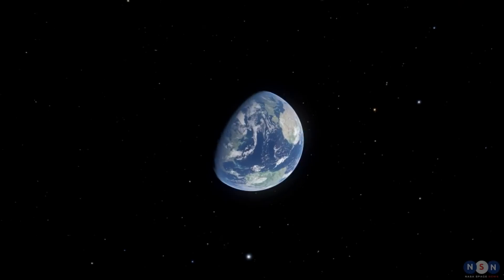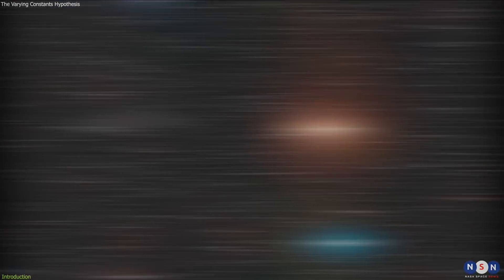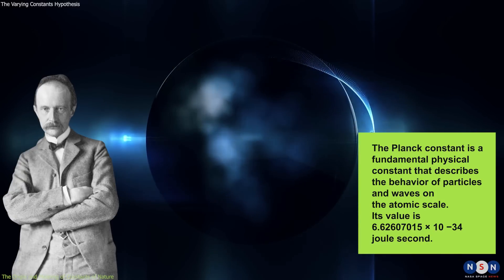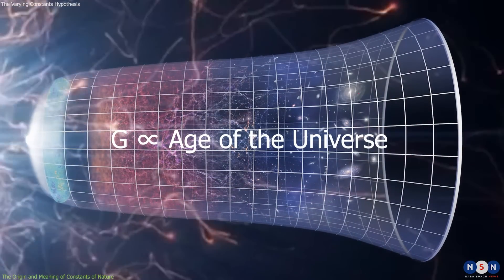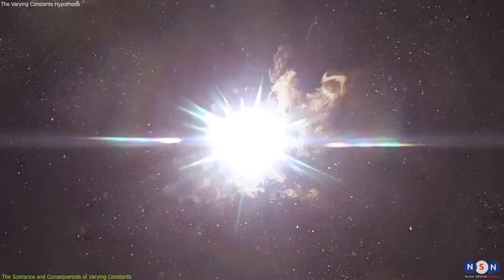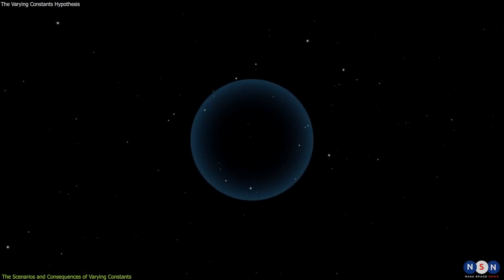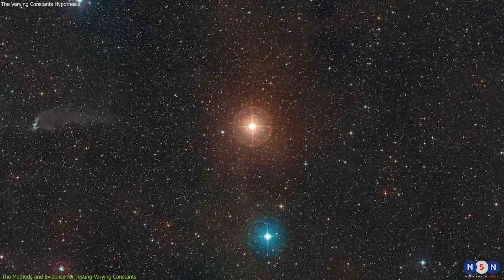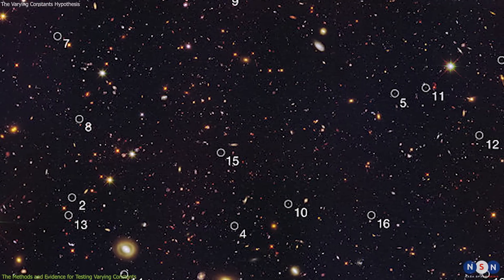The Mysterious Theory That Could Change Everything We Know: How Constants of Nature Could Vary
In this video, we explore the varying constants hypothesis, which is the idea that some of the most fundamental constants of nature, such as the speed of light, the gravitational constant, or the fine structure constant, may change over time or space. We explain how this idea challenges our understanding of reality and opens up new possibilities for exploring and understanding nature. We also show how this idea affects our observations and measurements of the past and present universe, and how we can test it using different methods and sources of evidence. Finally, we discuss how we can adjust our theories and constants to match these variations, if they are real. If you are interested in this mind-blowing idea and want to learn more about it, please watch this video.

Chapters:
00:00 Introduction
01:37 The Origin and Meaning of Constants of Nature
04:22 The Scenarios and Consequences of Varying Constants
06:55 The Methods and Evidence for Testing Varying Constants
11:30 Thanks for watching